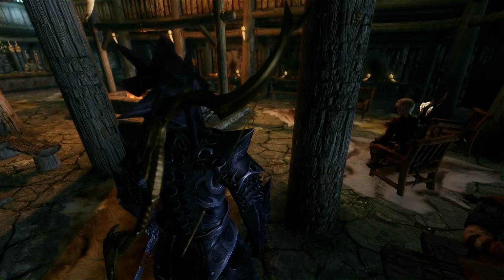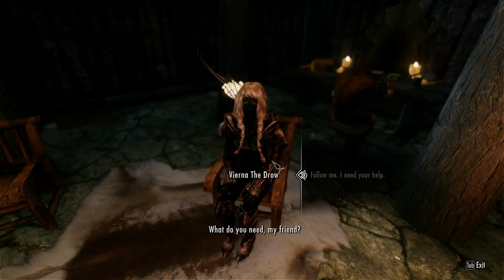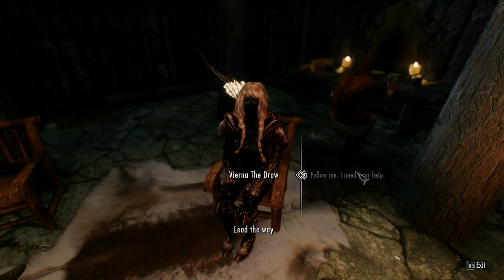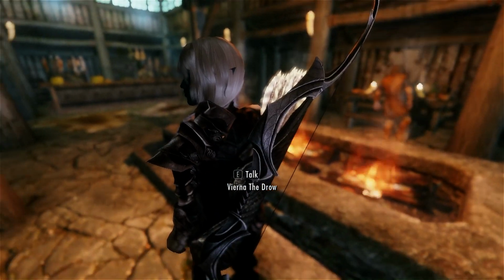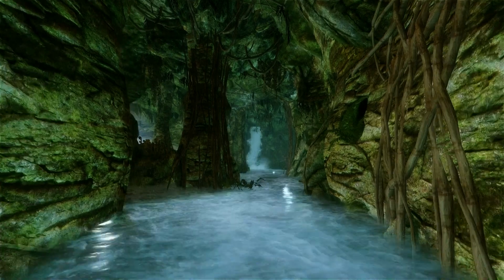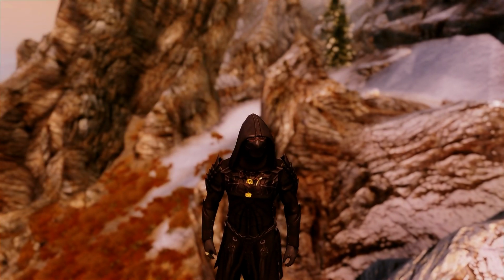Skyrim Vierna the Drow, Supreme Storms, Drow Armor Set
Skyrim Vierna the Drow, Supreme Storms, Drow Armor Set mod review